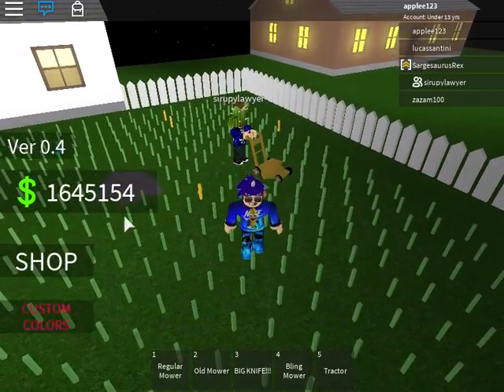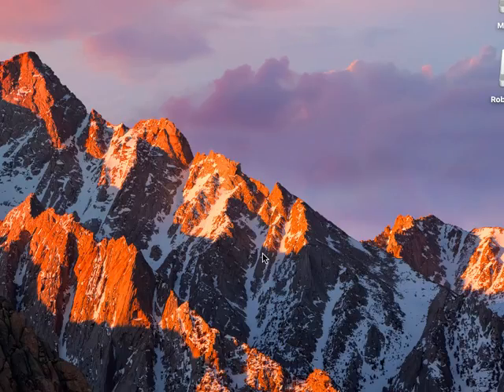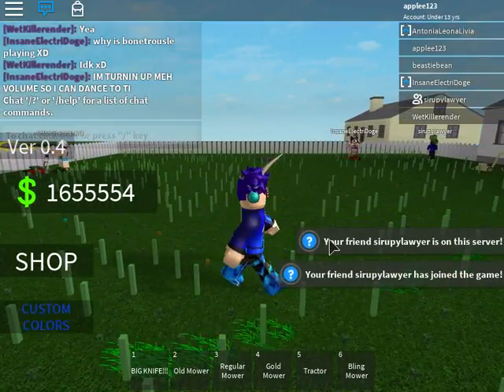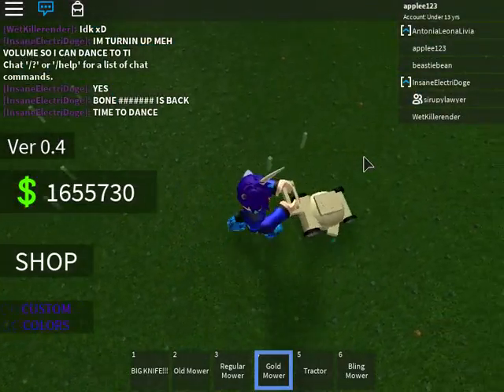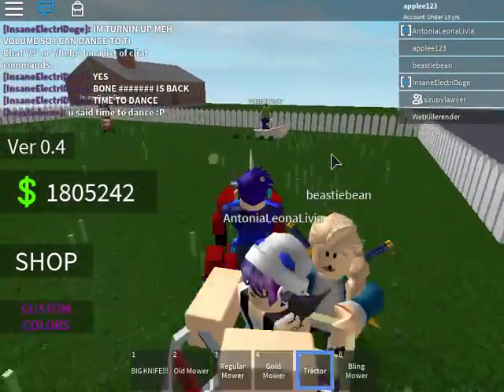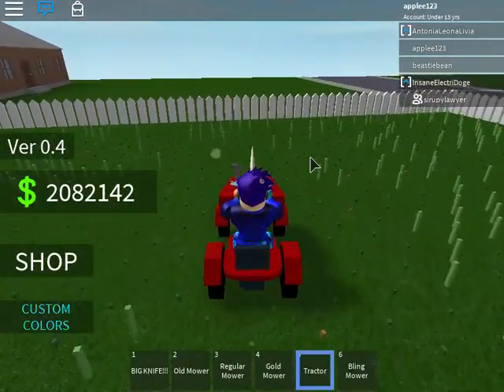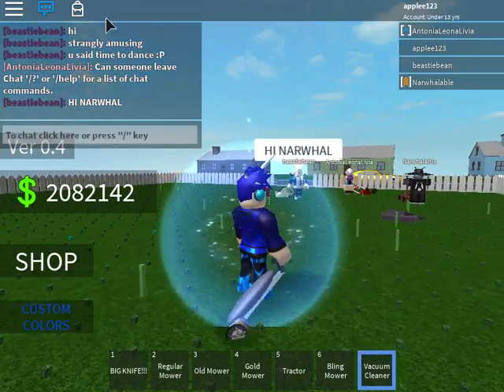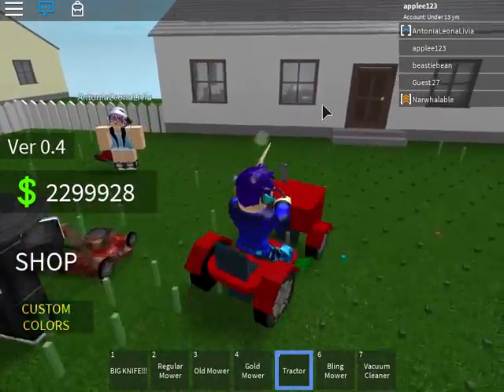Cut The Lawn glitch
Yo today I show you guys how to do a glitch on Cut the lawn to give someone a free Lawn Mower